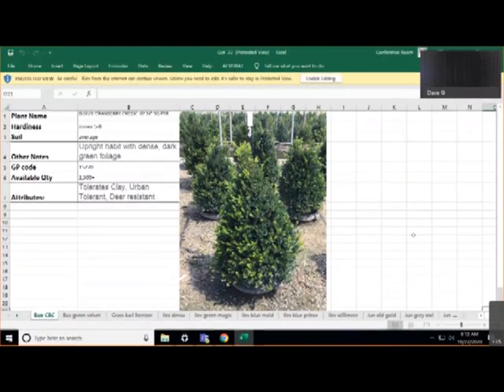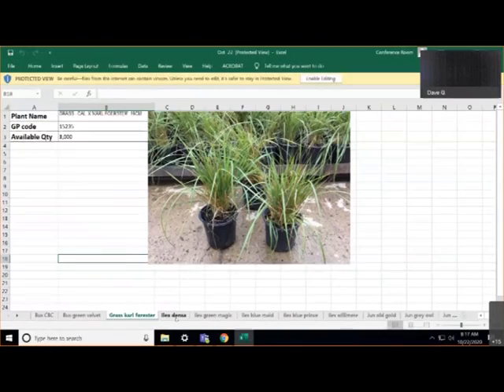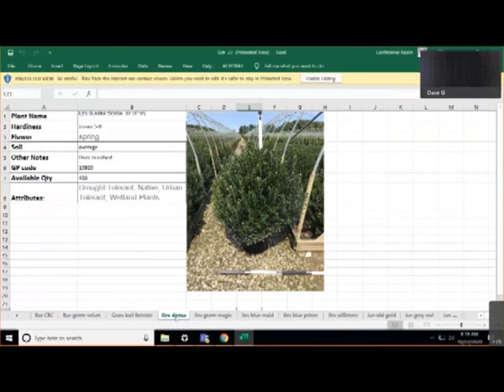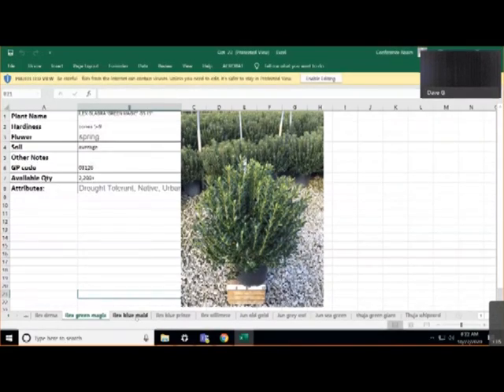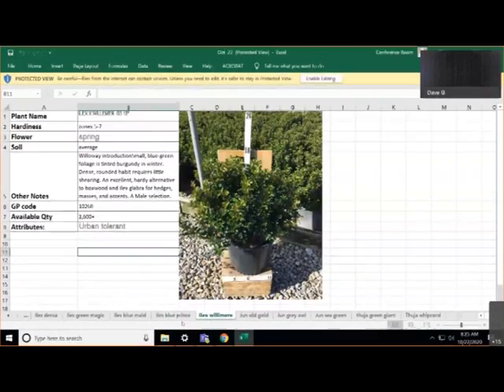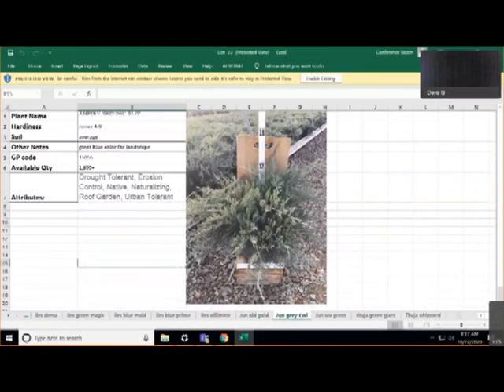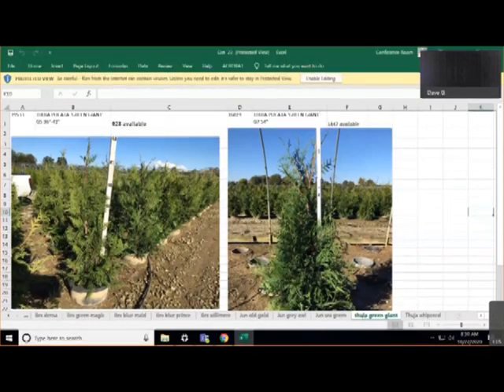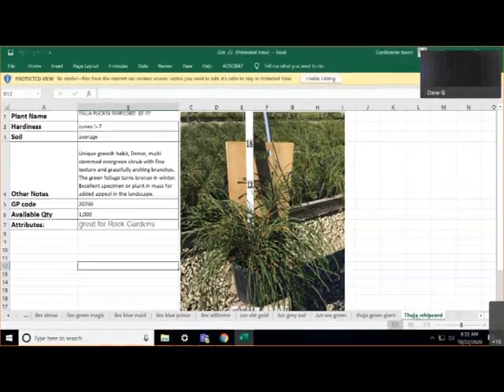10 22 20 Willoway Growers Tips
Today our Huron team give us a update on some great plant values and also care tips. Listen in to our meeting an d get some good information for planting and caring for your garden.